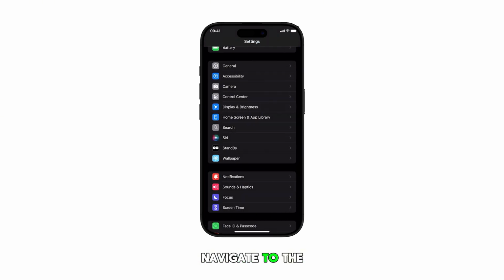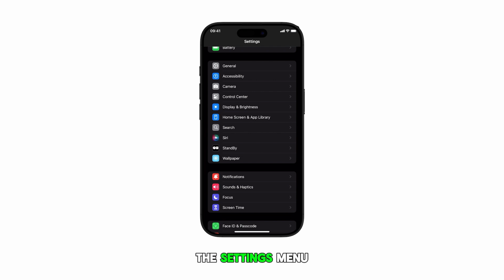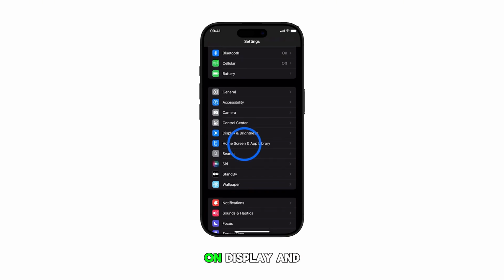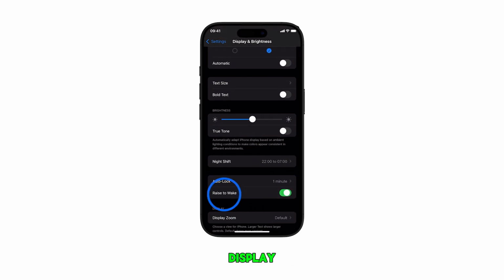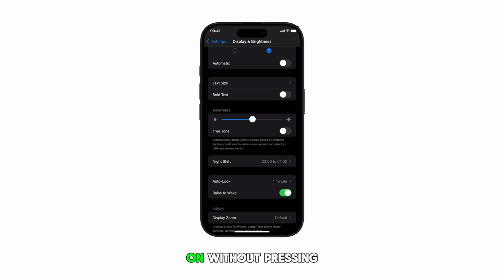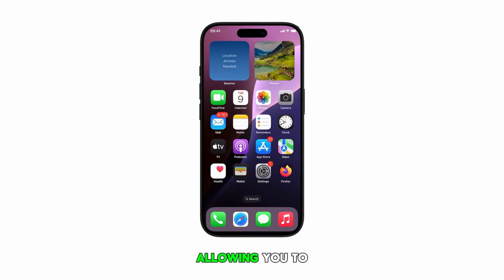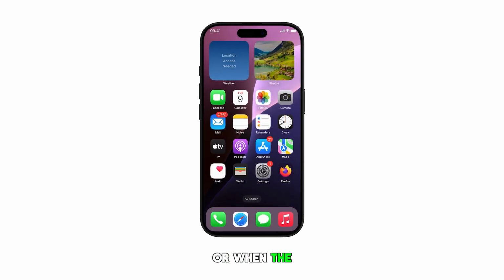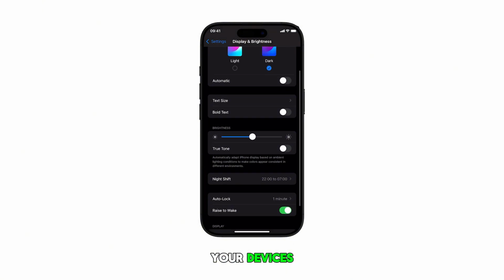How to Enable/Disable Raise to Wake on iPhone 16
Tired of manually turning on your iPhone's screen? Learn how to easily enable or disable the Raise to Wake feature on your iPhone.

This handy feature automatically activates your screen when you pick up your device, allowing you to quickly check the time and notifications without pressing any buttons.

So, if you're looking to make your iPhone 16 even more convenient to use, be sure to watch this video!